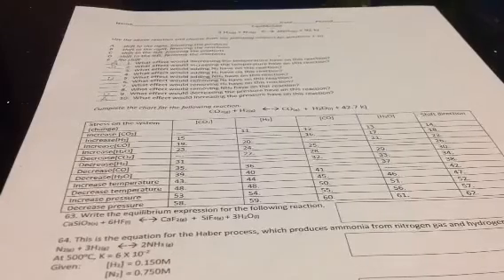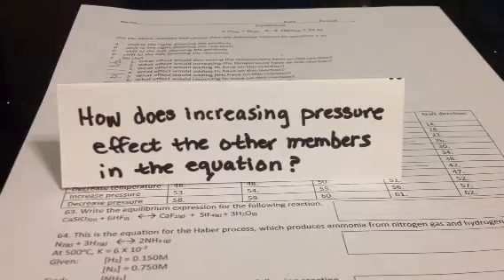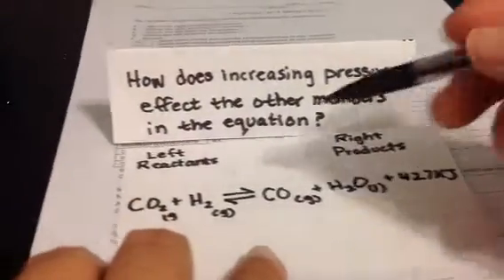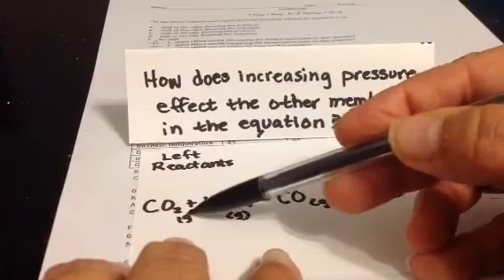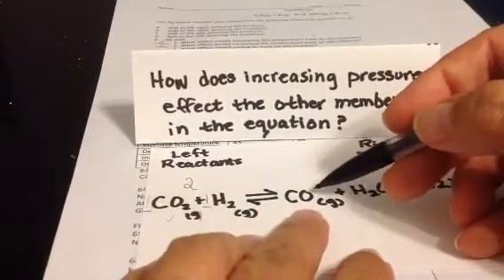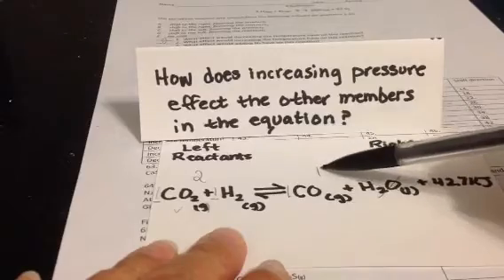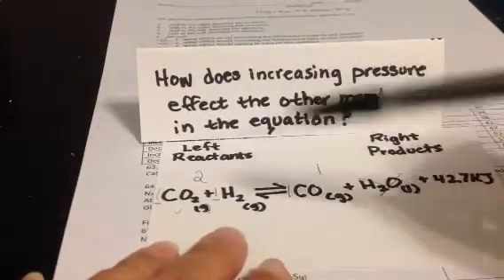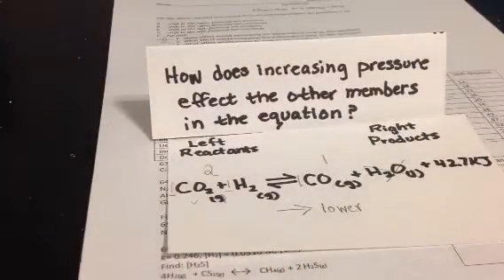How does increasing the pressure affect an equation in equilibrium